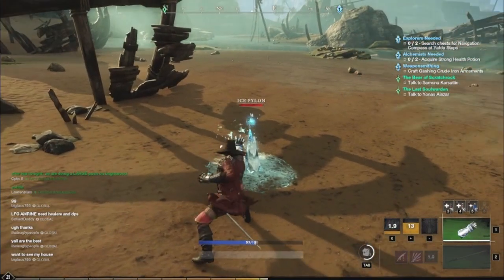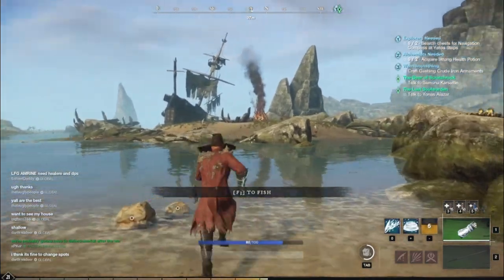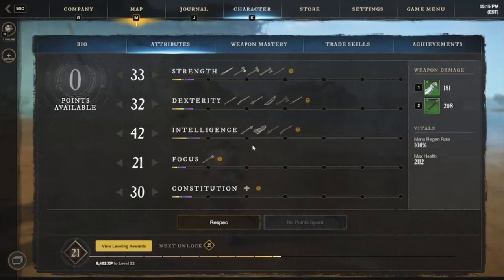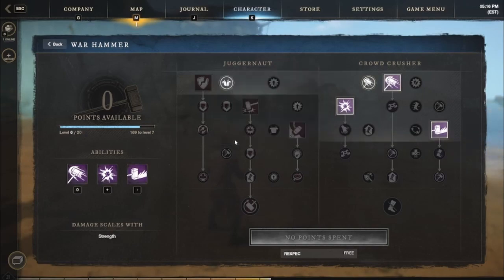Competitive Analysis Jackson Plumstead